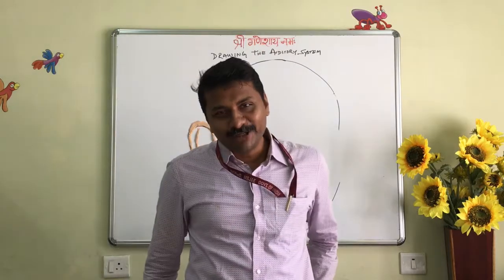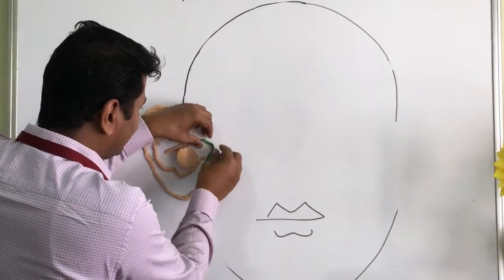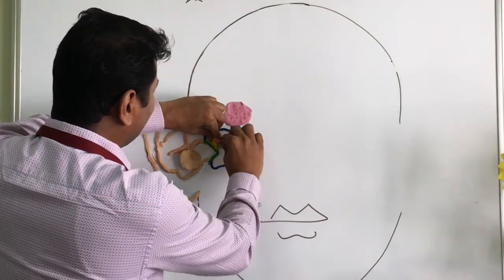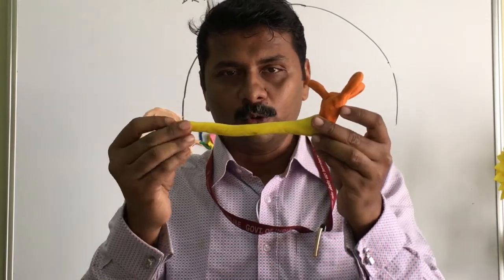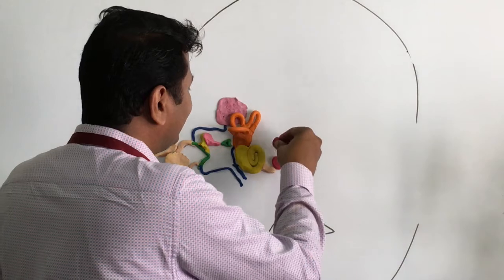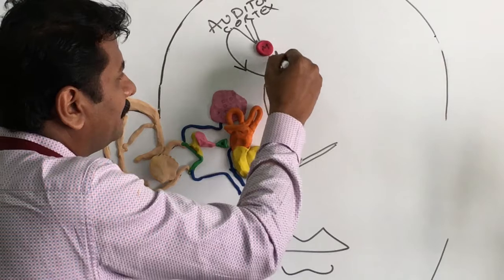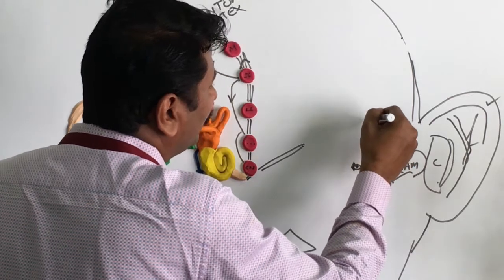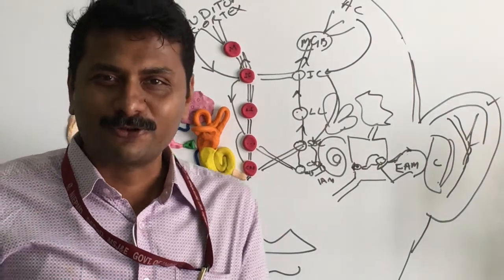How to Draw the Auditory System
The video demonstrate how to draw the auditory system starting from the pinna to the Auditory Cortex